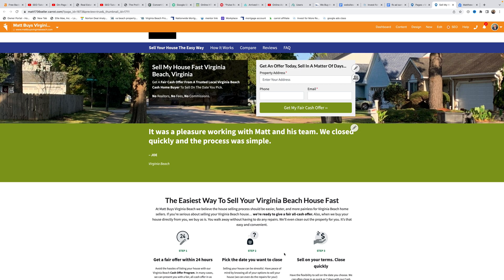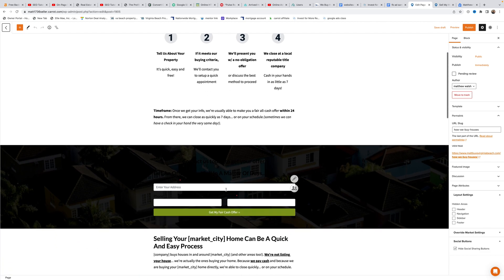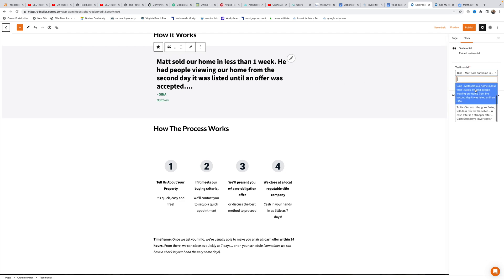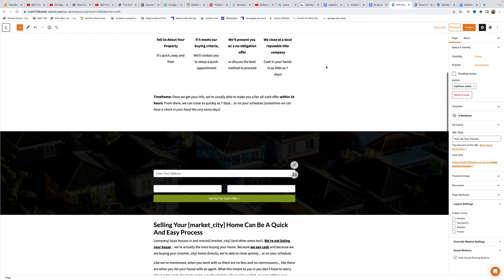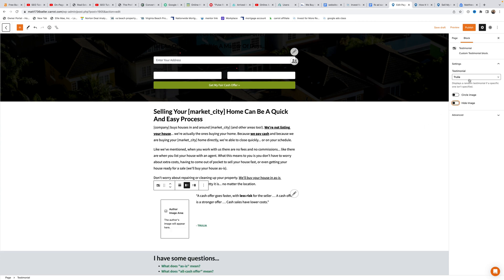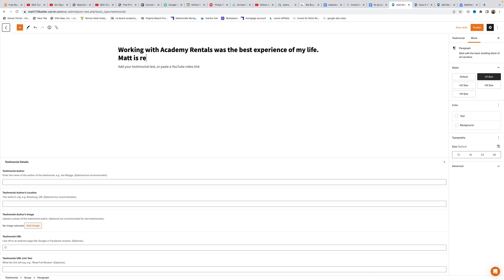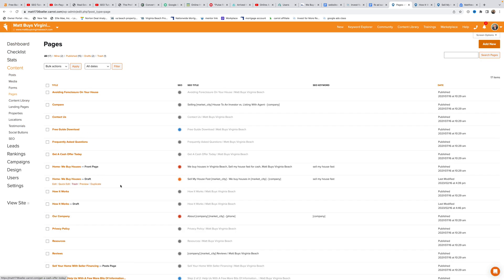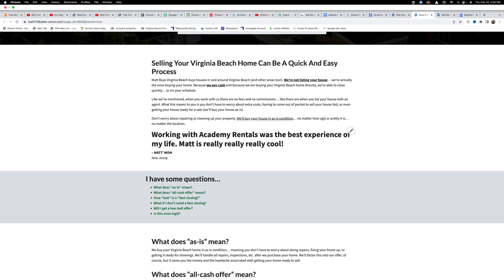How to add testimonials to your Carrot website